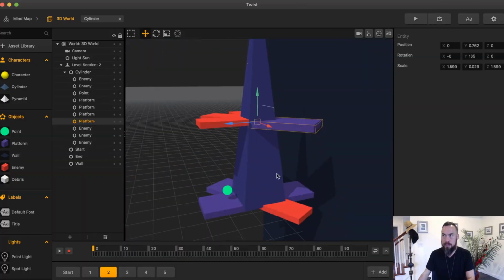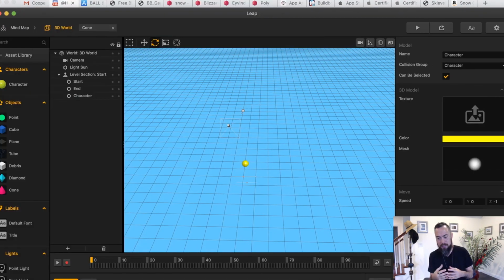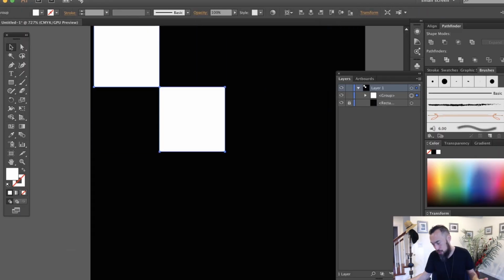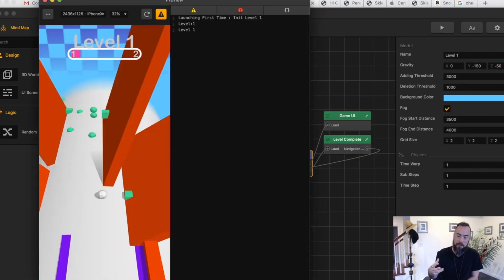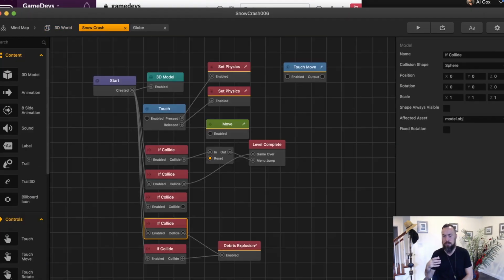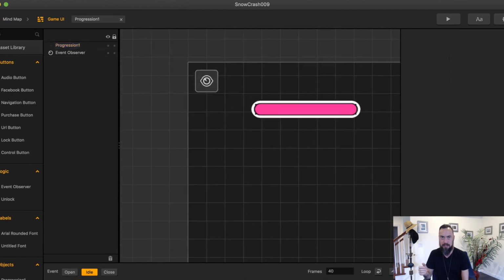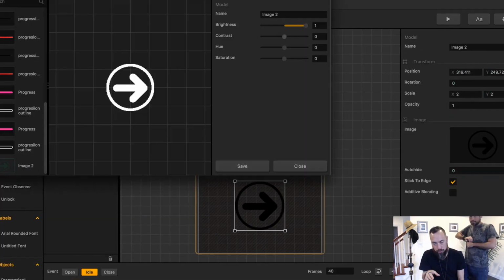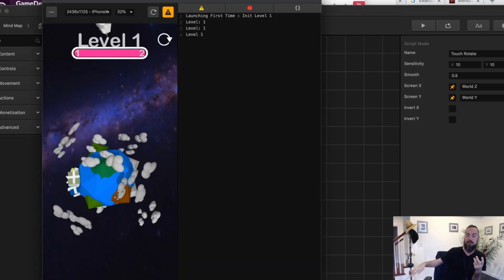Buildbox Game Jam: Making a Game Timelapse with Commentary Snow Crash 3D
Playstore👉